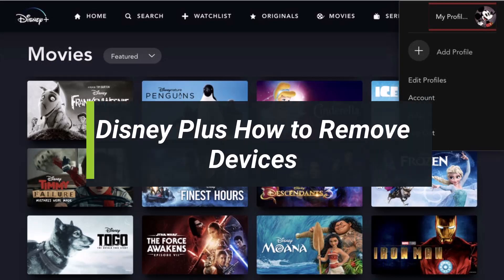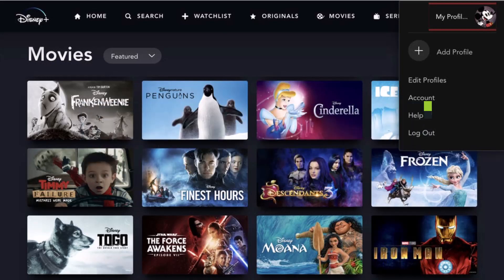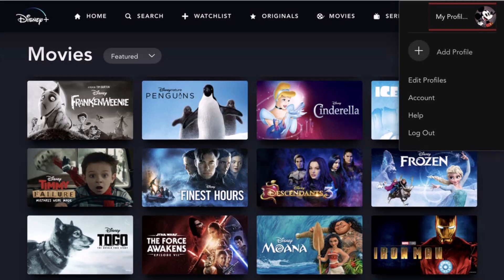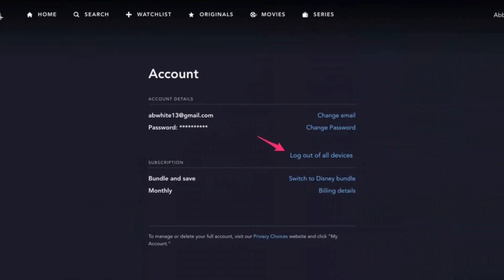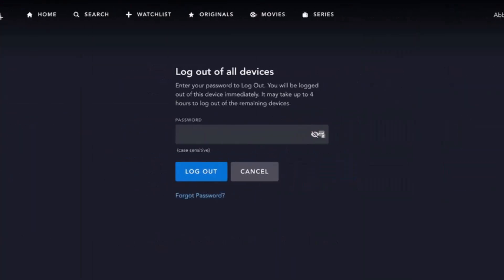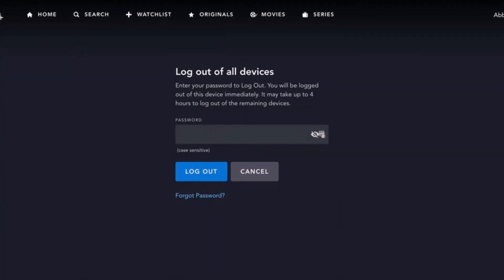Disney Plus - How to Remove Devices?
In this tutorial video, I will quickly guide you on how you can remove devices from your Disney Plus account. So make sure to watch this video till the end. We try to be responsive to as many questions as possible.

►  Chapters:
0:00 Introduction
0:15 General Info
0:44 Disney Plus How to Remove Devices
1:20 Conclusion